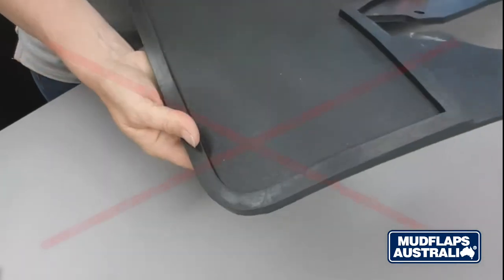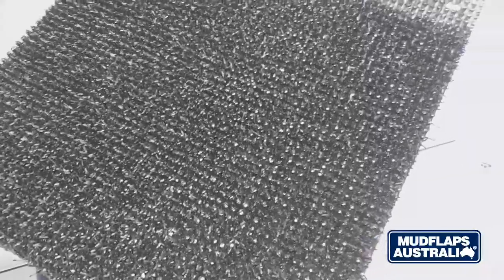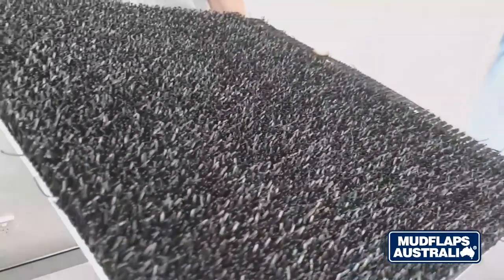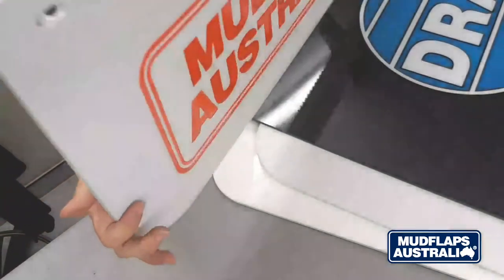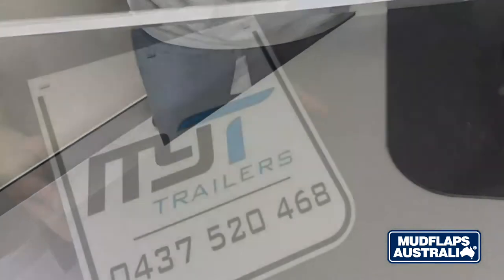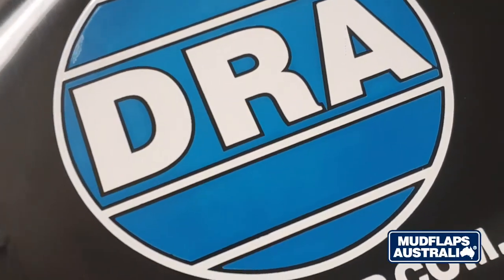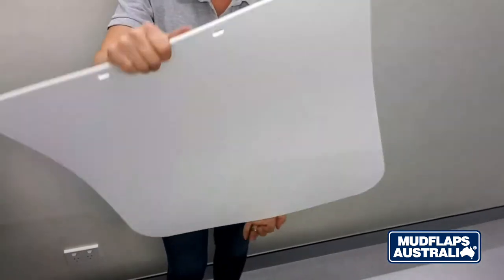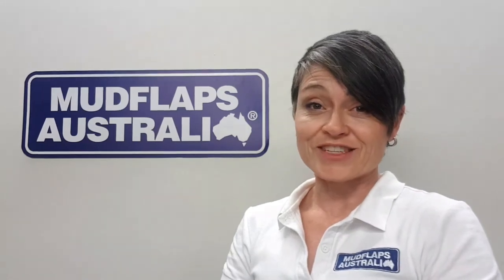Mudflaps Australia Product Overview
In this video we give you the low down on the mudflaps we make, their different attributes and how we can brand them with your logo.